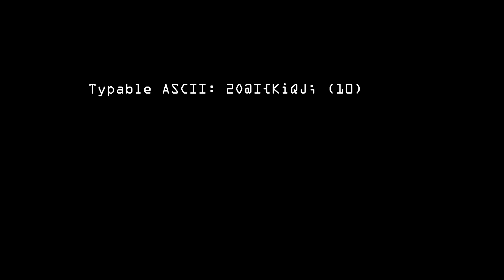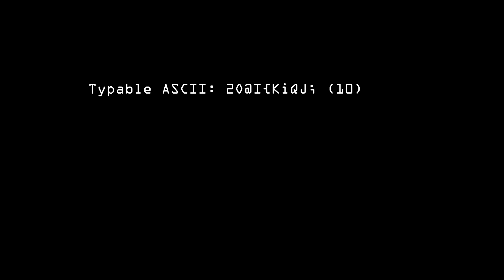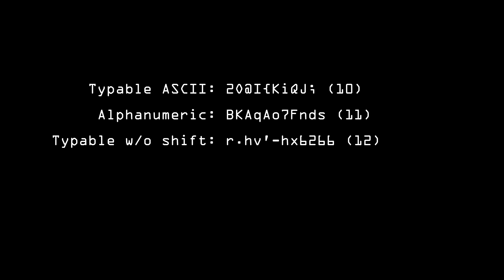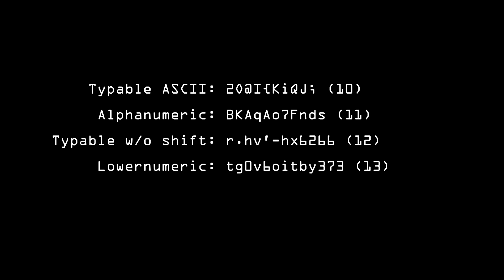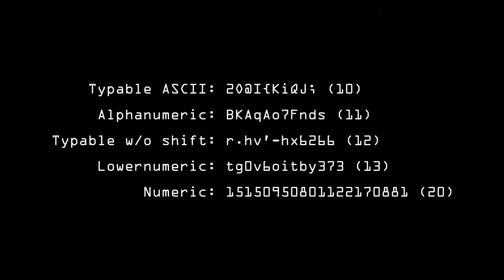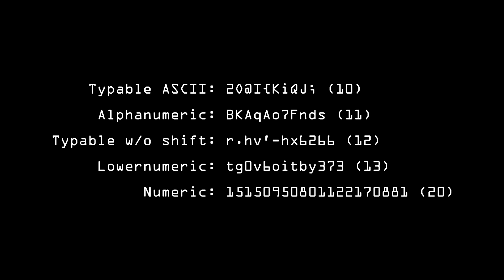Quickie: Passwords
They say to make complex (thus, hard-to-remember) passwords. But how much does complexity matter, compared to length?